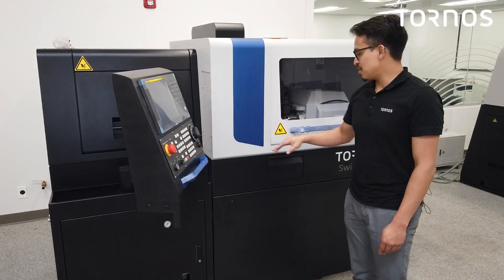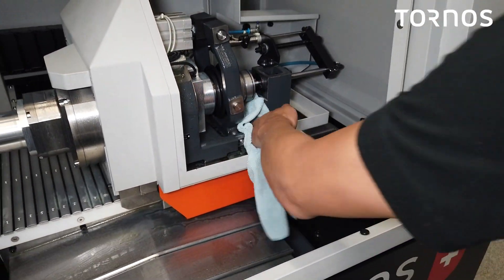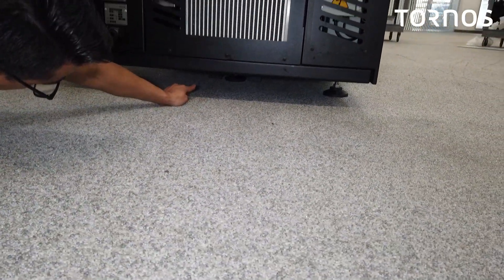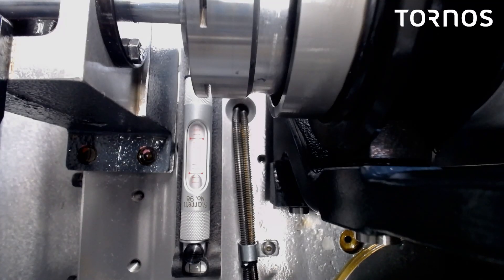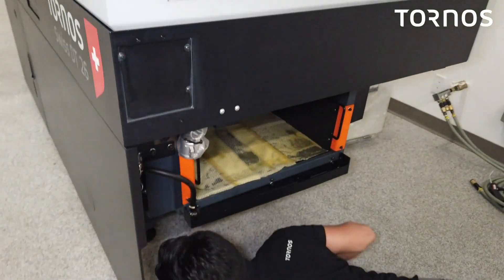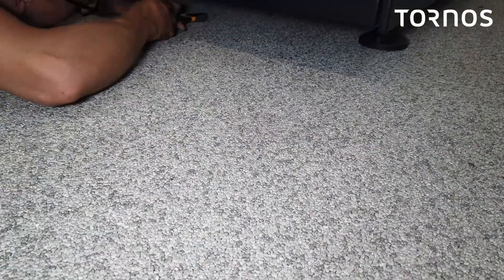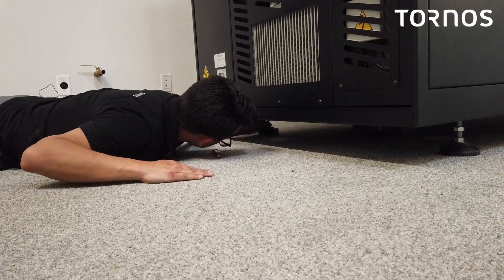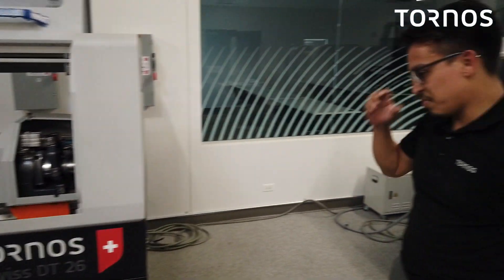TIP - Tornos Swiss DT 26 [Leveling of the machine]